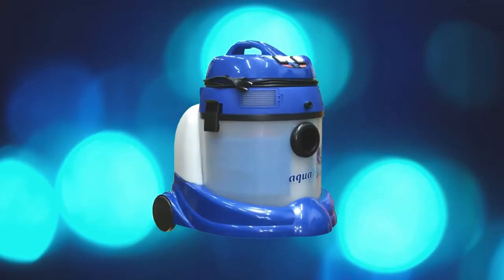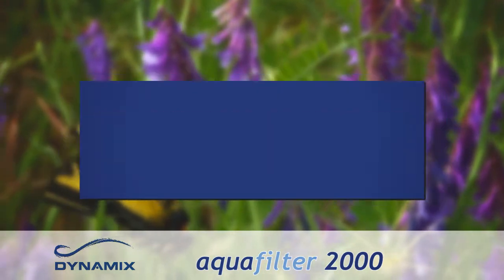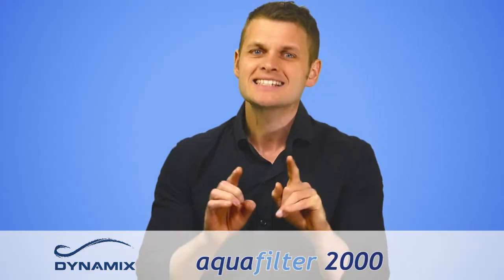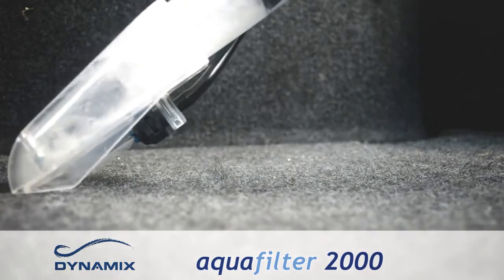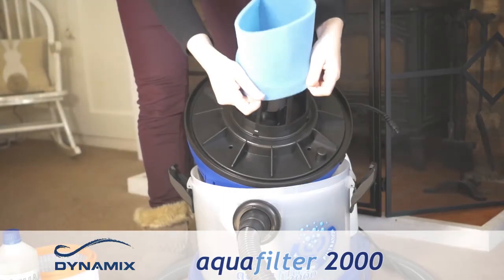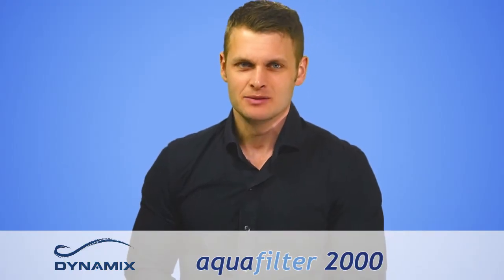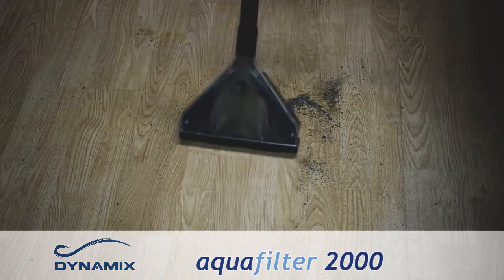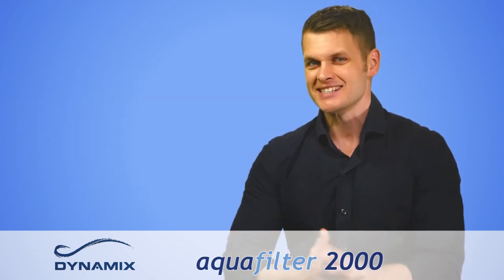DYNAMIX Aquafilter 2000 Vacuum cleaner; Product demonstration